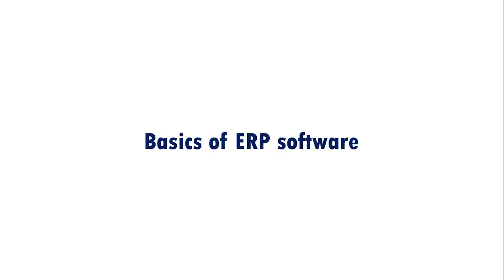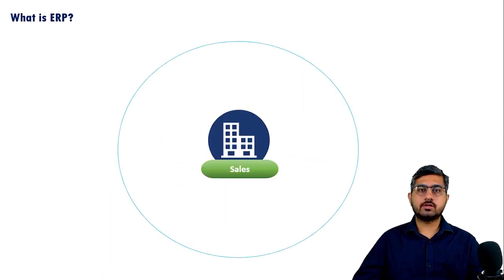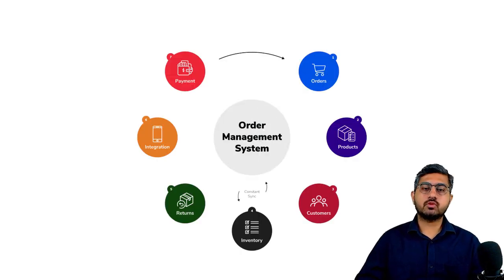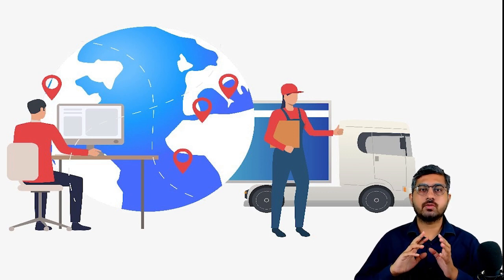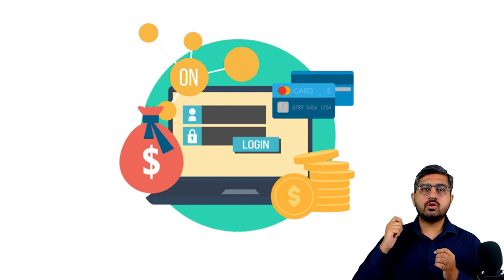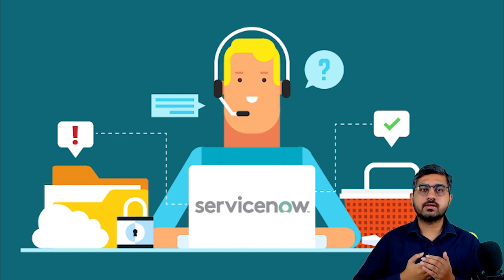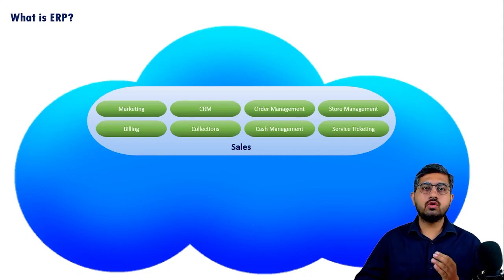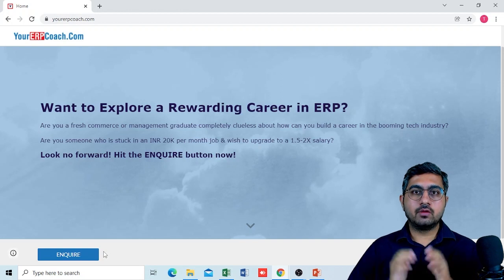What Is ERP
Understand the basics of ERP software through this video. New video comes every Sunday evening. if you are someone who would wish to choose ERP consulting as a career option.